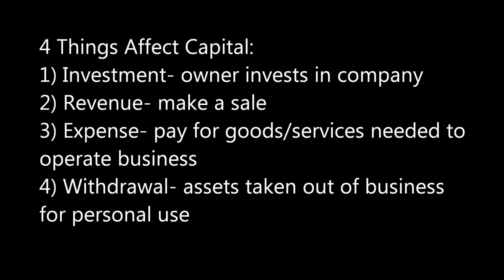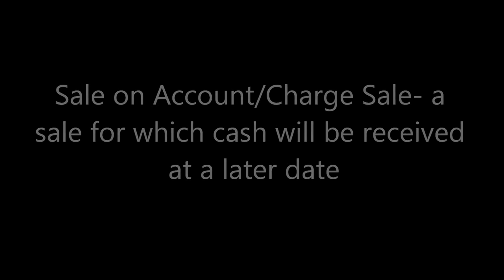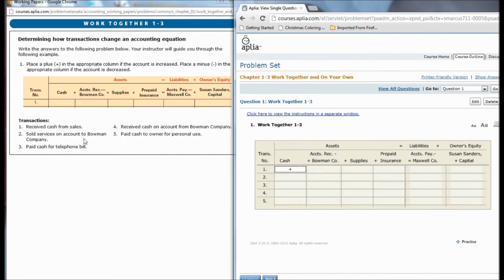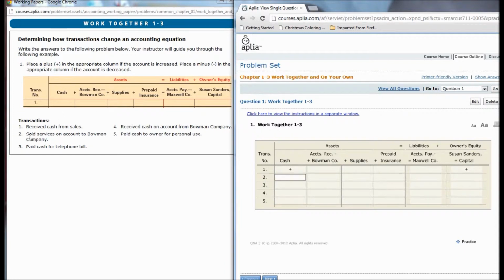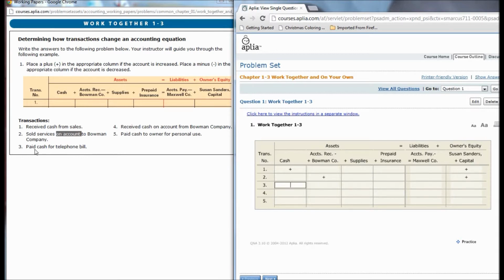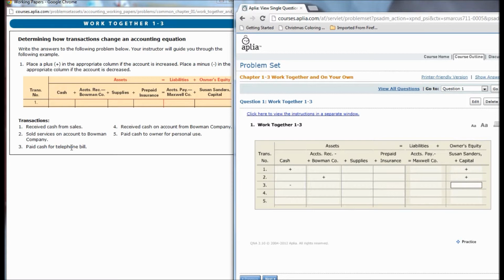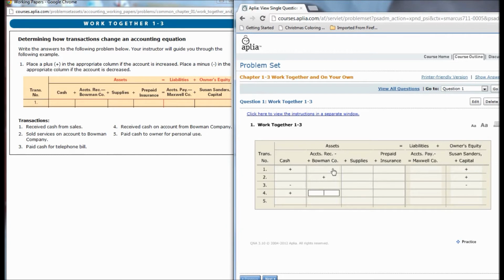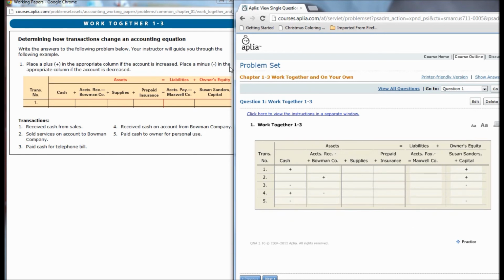WT 1 3 Final